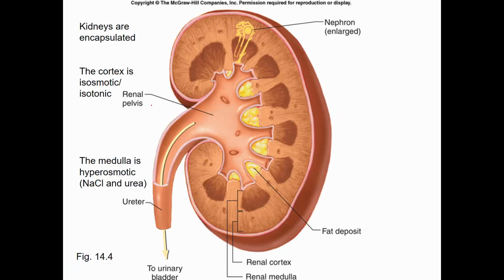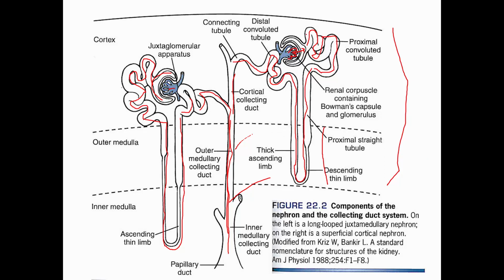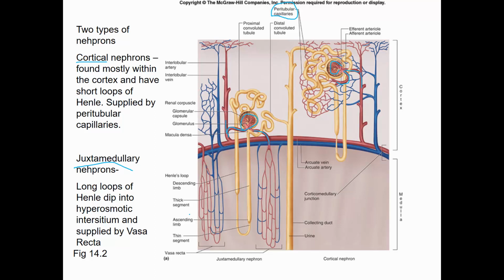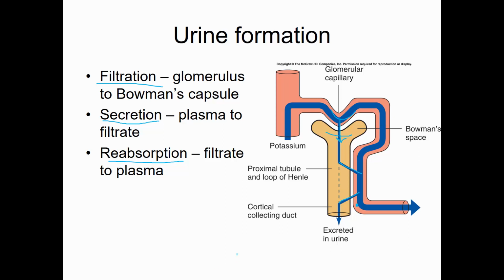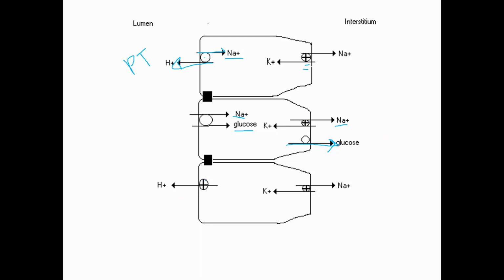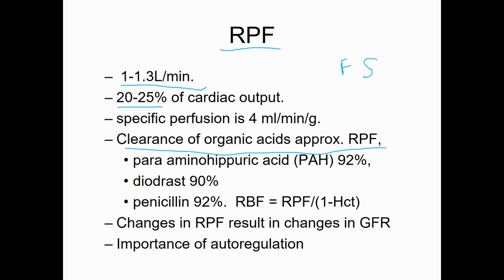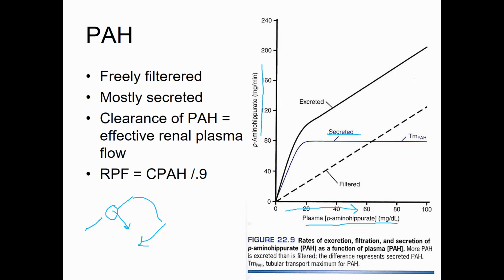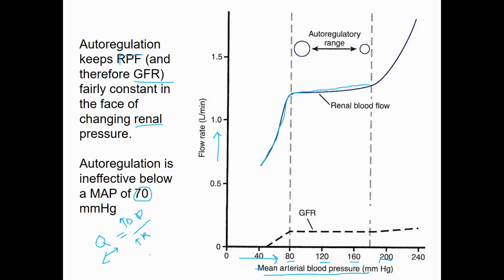Phsl Review of the nephron and RBF